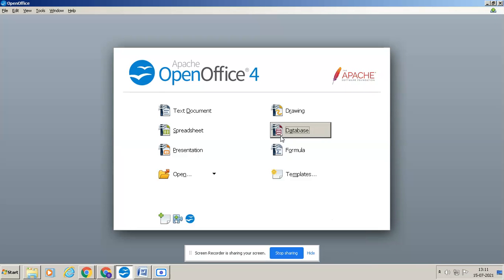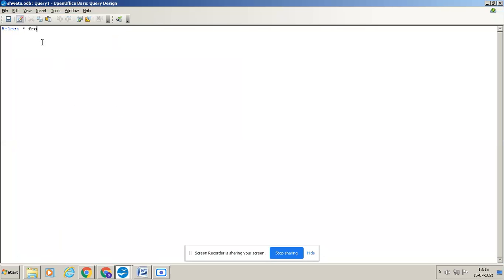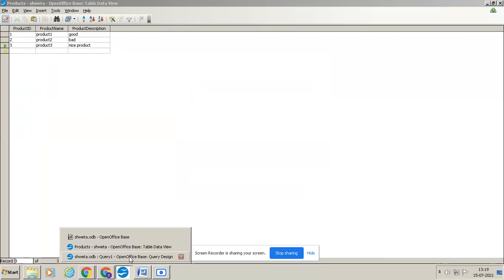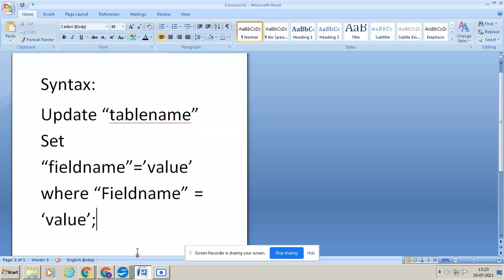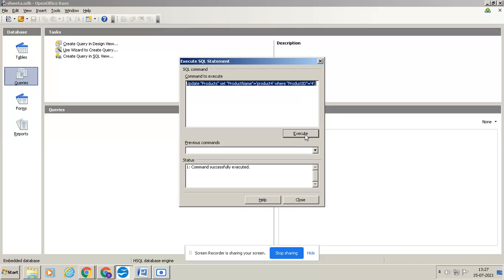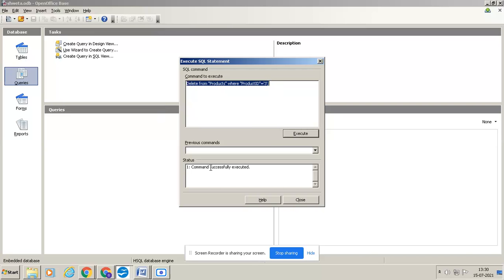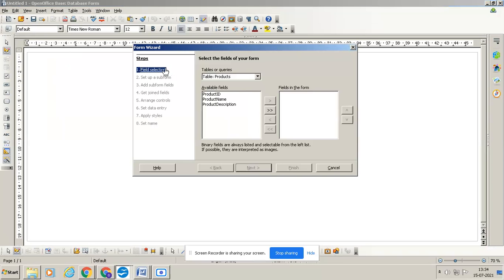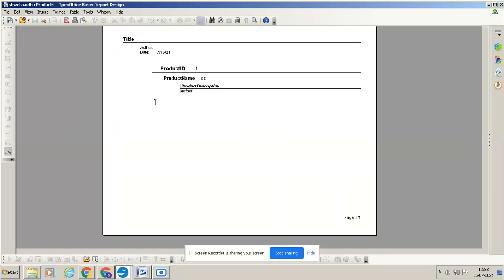Information technology , class 10 , unit 6 database development queries, forms and reports